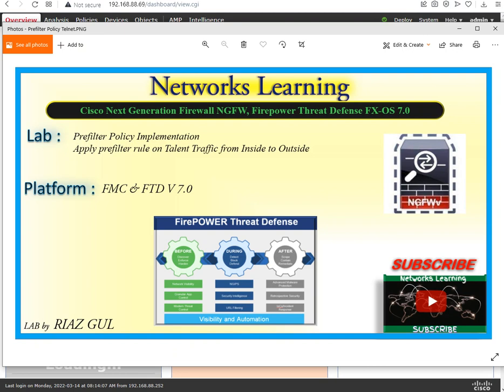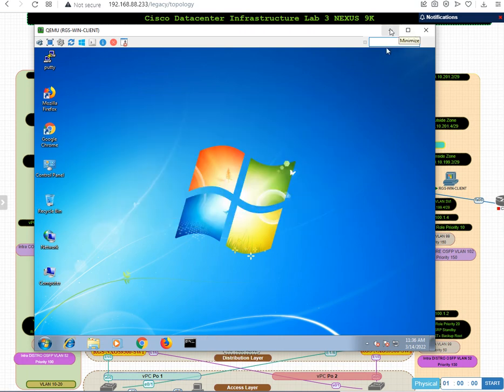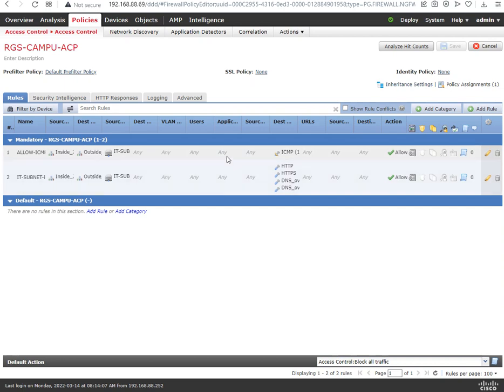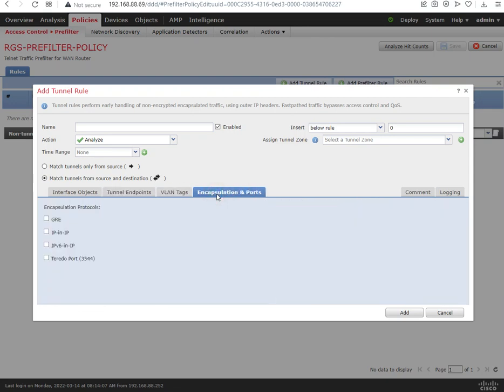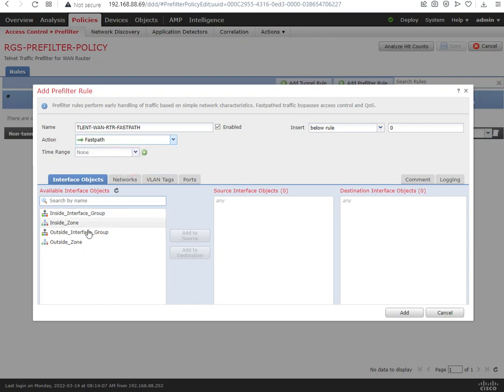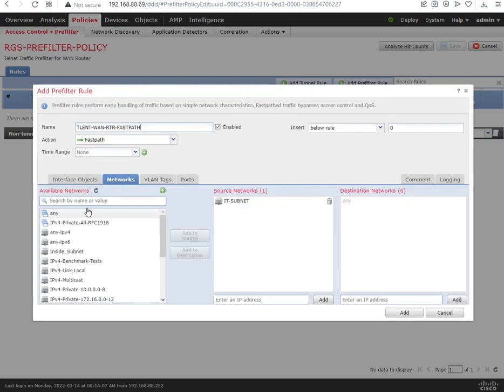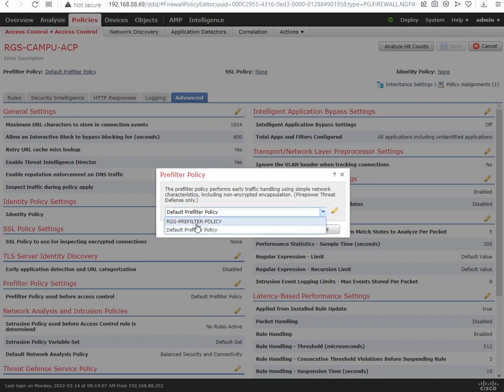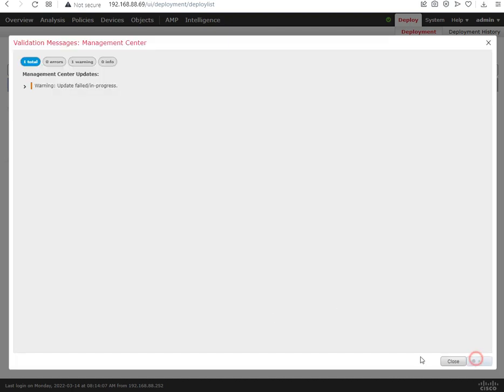10 Cisco NGFW Firepower Threat Defense FTD 7 0 | Pre-Filter Policy Implementation Part 1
Prefilter policy implementation